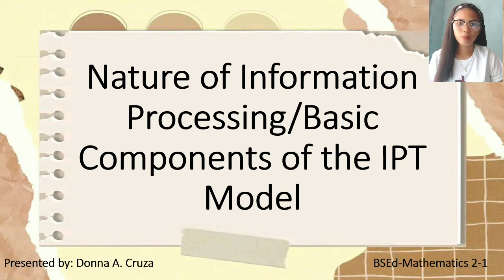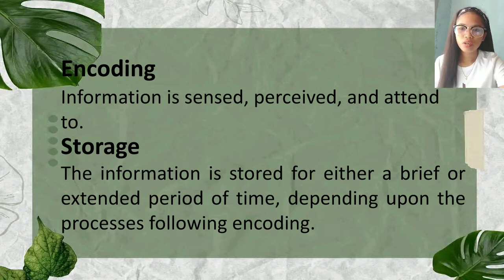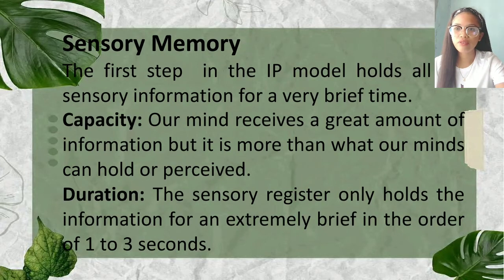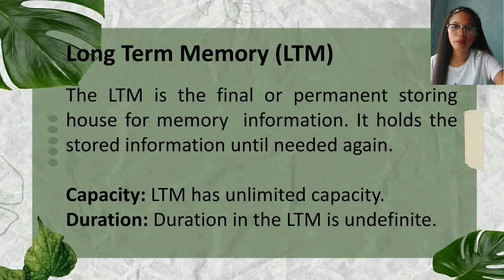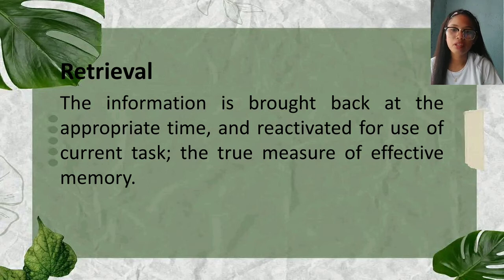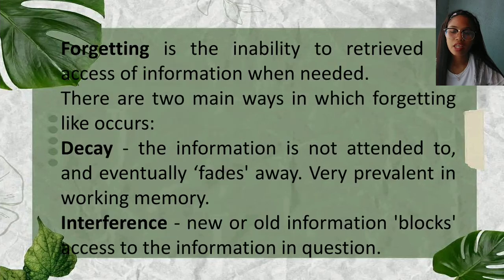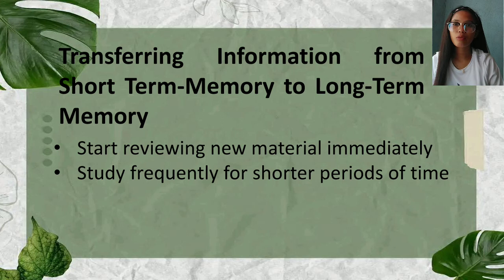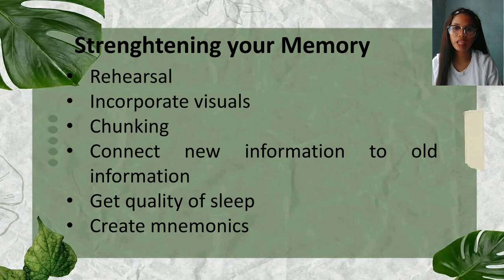Nature of Information Processing/ Basic Components of the IPT Model